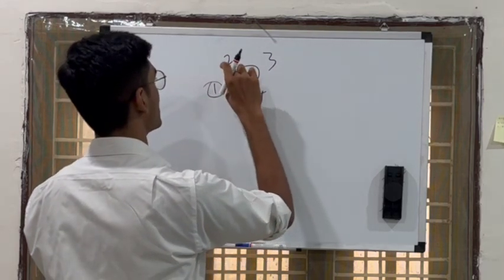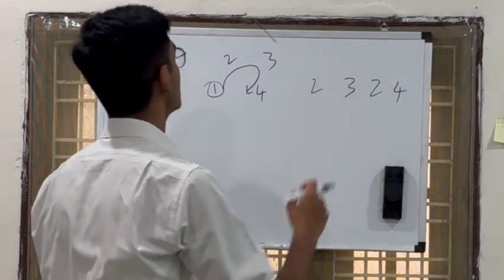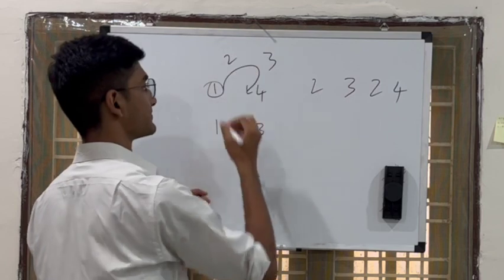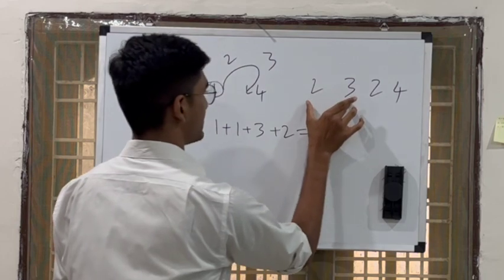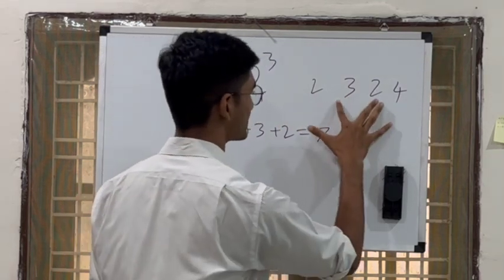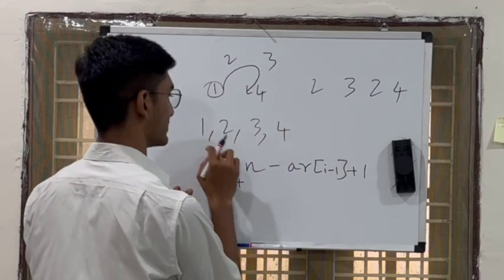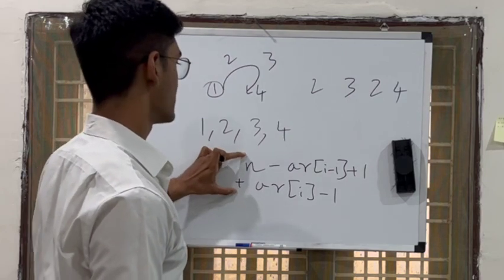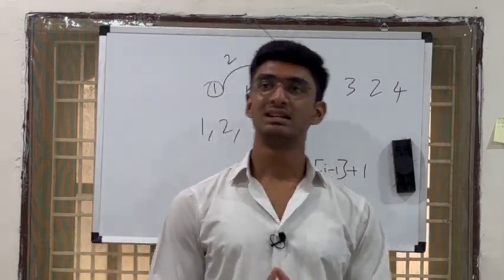339B. Xenia and Ringroad || Codeforces Round 197